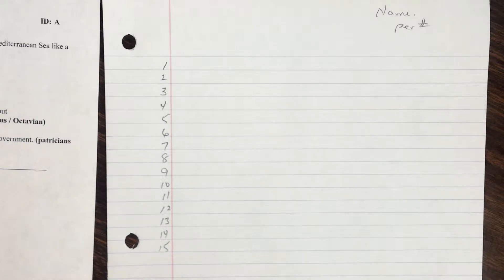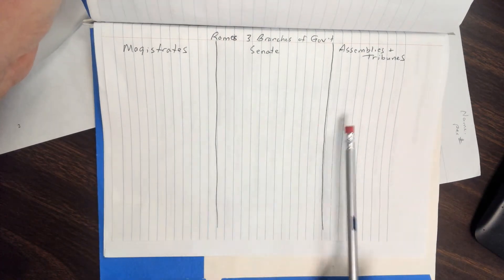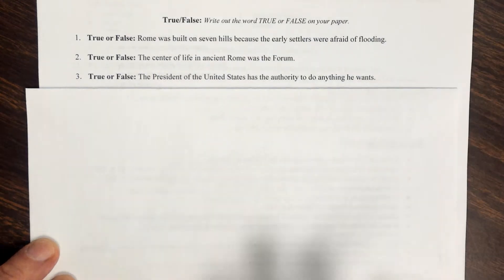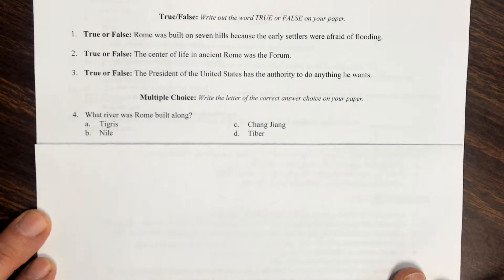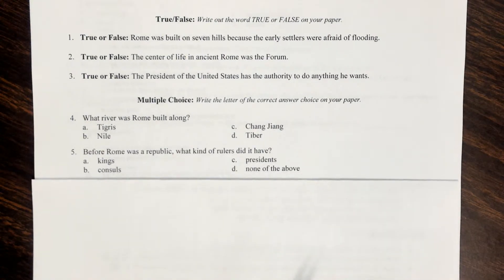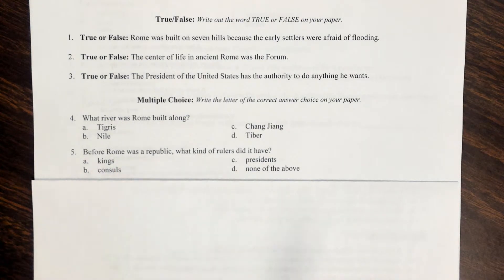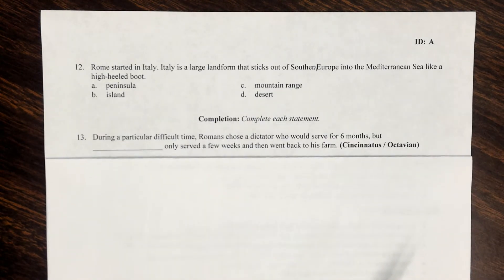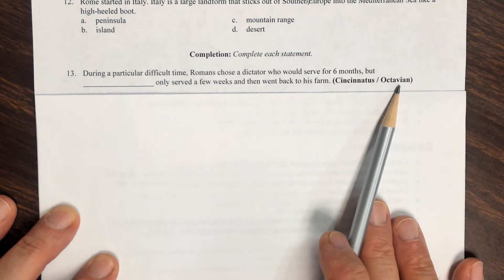Rome Lsn 1 2 Test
This is an open folder test covering the first two lessons of the Rome unit.